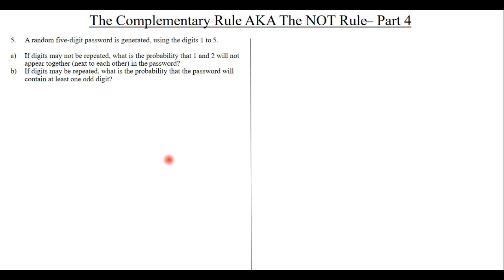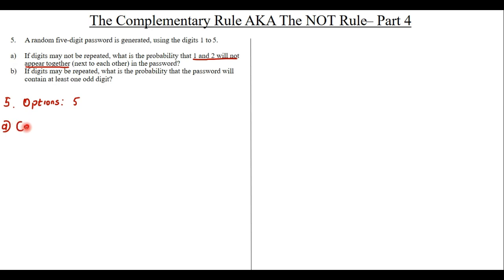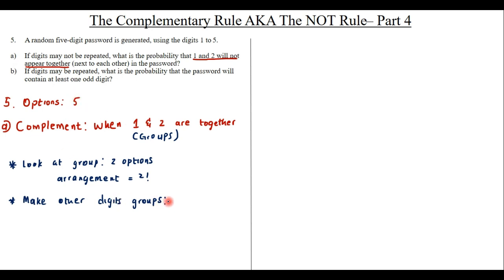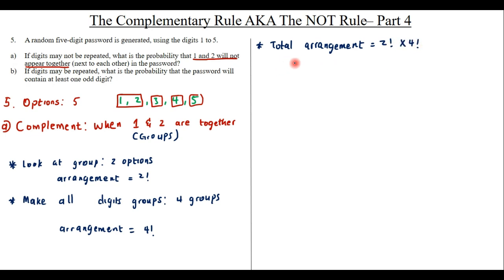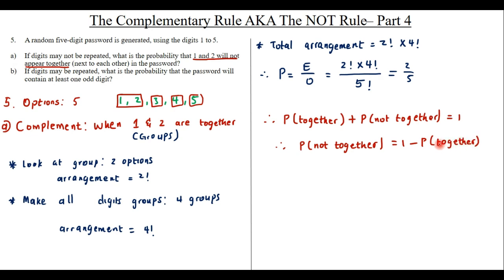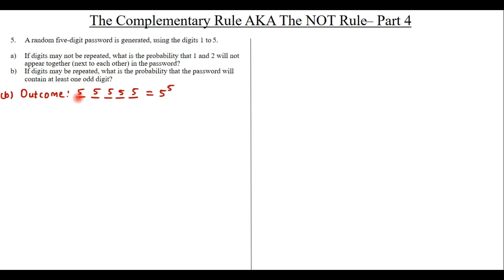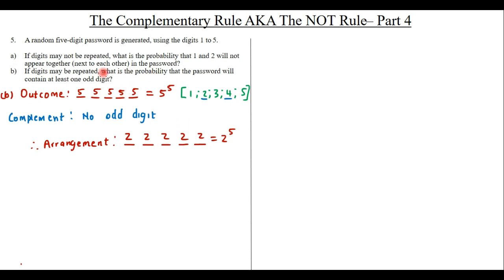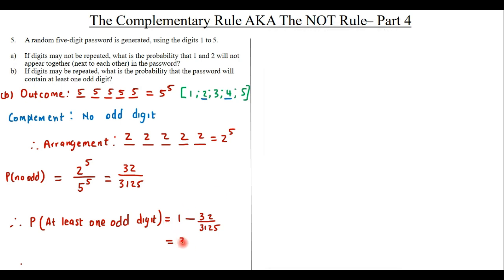Part 4 | The Complementary Rule | Probability | Mathsbuddies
You will learn how to find a probability of an event using its complementary event!